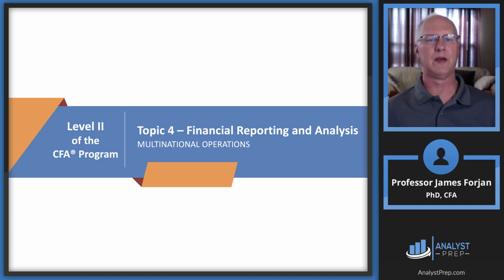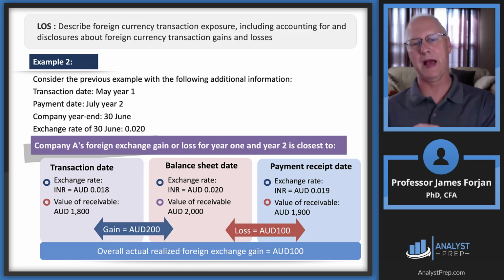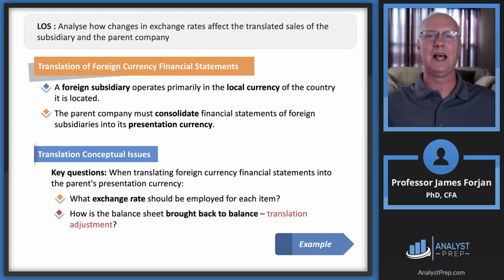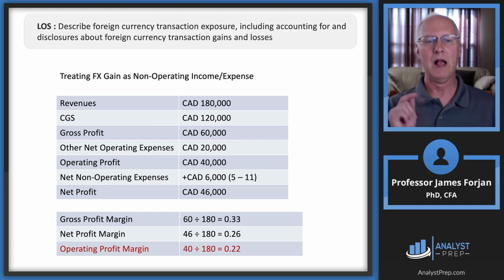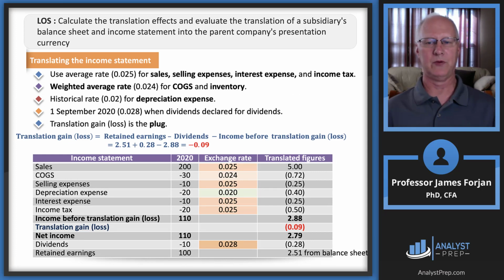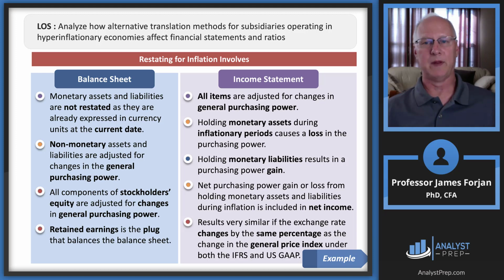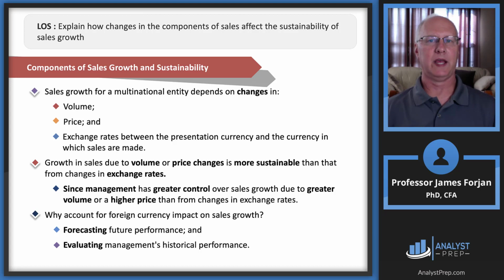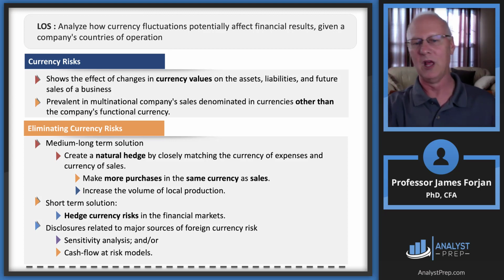Multinational Operations (2021 Level II CFA® Exam – Reading 15)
Master Multinational Operations for the CFA Level II Exam (Reading 15) with Professor Jim’s lesson on currency translation, foreign exchange exposure, and exchange rate effects on financial statements. This session covers every Learning Outcome Statement in detail: current rate and temporal methods, hyperinflationary environments, and translation effects on ratios and profitability.

You’ll learn to:
- Distinguish presentation, functional, and local currencies
- Evaluate foreign currency transaction exposure
- Analyze translation effects on balance sheets and income statements
- Compare the current rate and temporal methods
- Assess currency fluctuations, effective tax rates, and sustainable sales growth

Reading 15: Multinational Operations
0:00 Introduction and Learning Outcome Statements
1:42 Distinguish among presentation (reporting) currency, functional currency, and local currency;
3:00 Describe foreign currency transaction exposure, including accounting for and disclosures about foreign currency transaction gains and losses;
13:10 Analyze how changes in exchange rates affect the translated sales of the subsidiary and parent company;
21:45 Compare the current rate method and the temporal method, evaluate how each affects the parent company’s balance sheet and income statement, and determine which method is appropriate in various scenarios;
24:10 Calculate the translation effects and evaluate the translation of a subsidiary’s balance sheet and income statement into the parent company’s presentation currency;
30:04 Analyze how the current rate method and the temporal method affect financial statements and ratios;
33:02 Analyze how alternative translation methods for subsidiaries operating in hyper-inflationary economies affect financial statements and ratios;
41:00 Describe how multinational operations affect a company’s effective tax rate;
41:57 Explain how changes in the components of sales affect the sustainability of sales growth;
46:38 Analyze how currency fluctuations potentially affect financial results, given a company’s countries of operation.